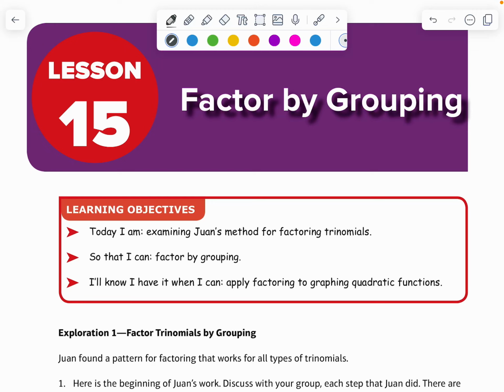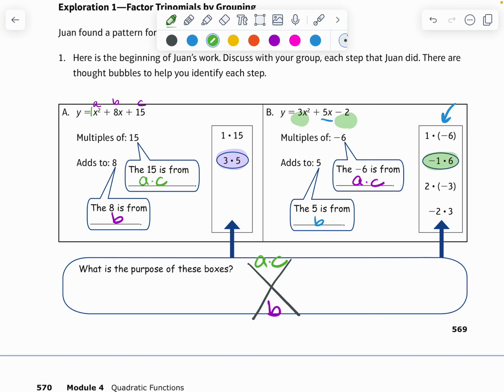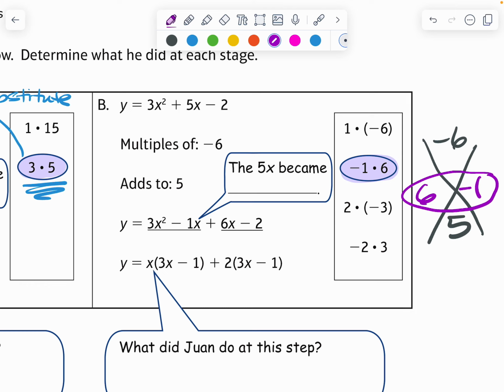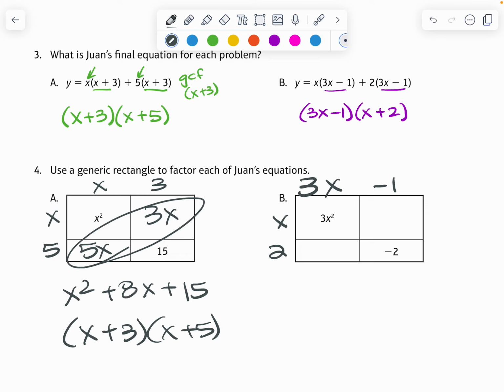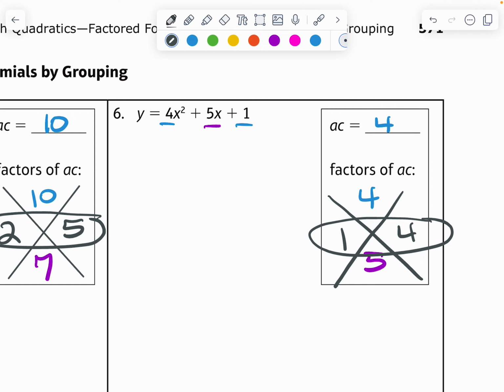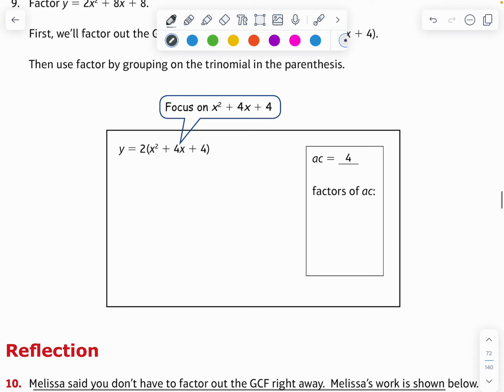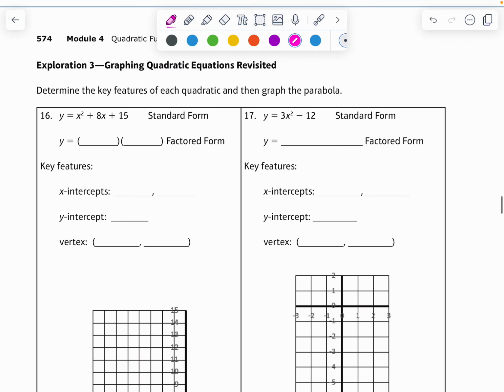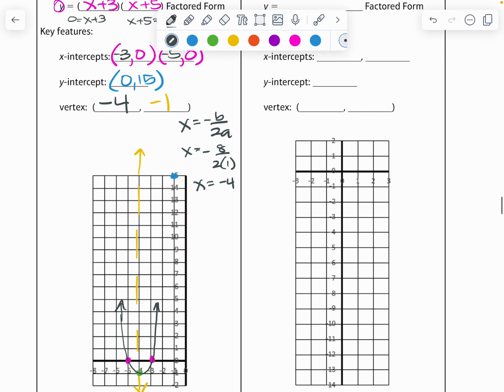M4U9 Lesson 15 Factoring by Grouping